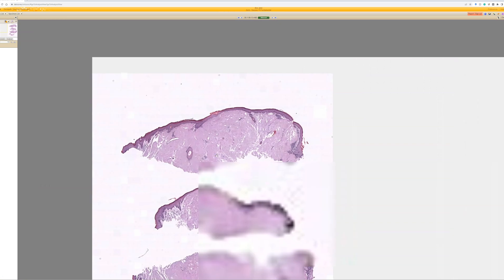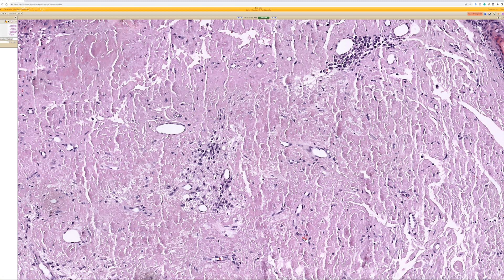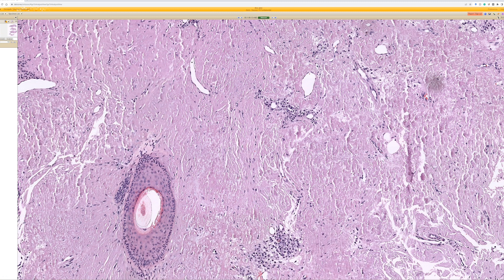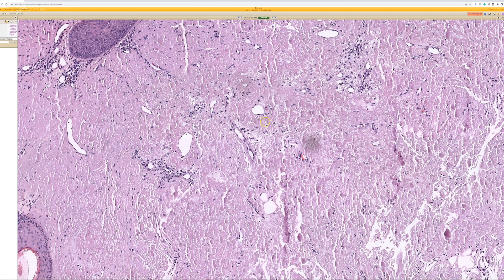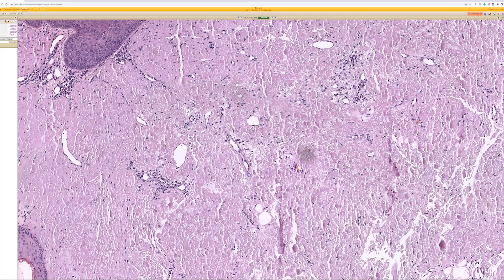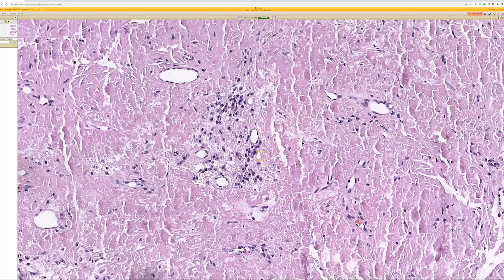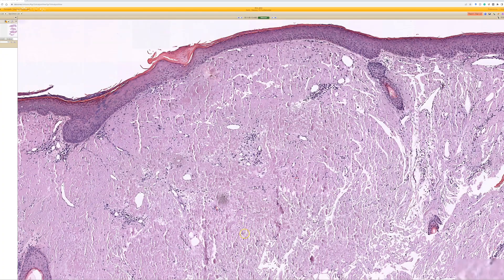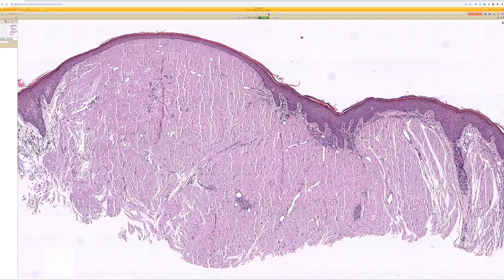Amyloidosis (nodular vs systemic) (AL light chain type amyloid) (pathology dermpath)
Amyloid – systemic vs nodular
WSI digital slide (extensive amyloid in femoral head in systemic amyloidosis)